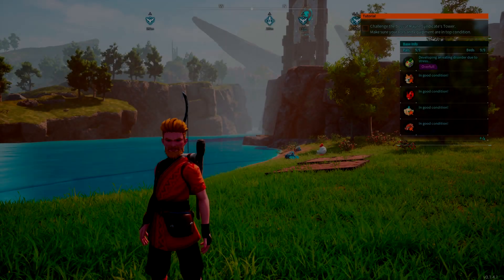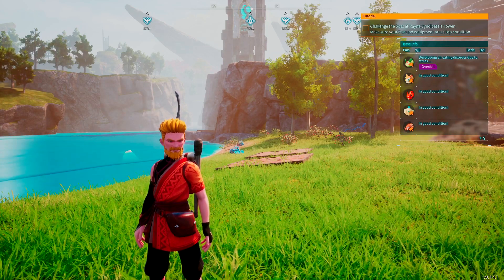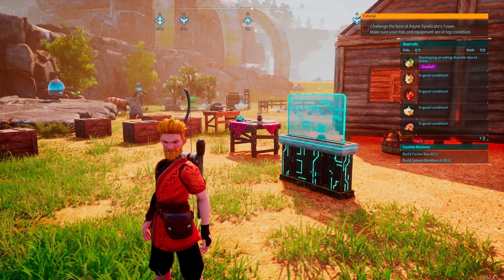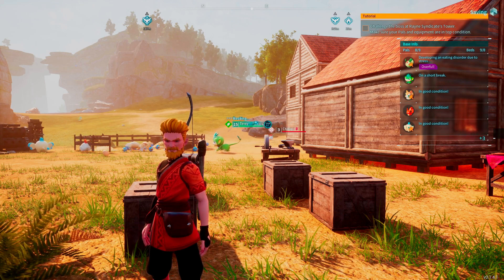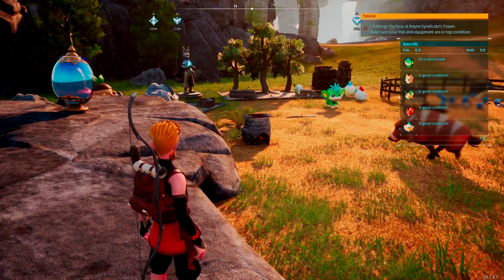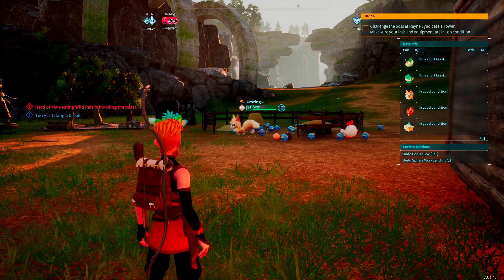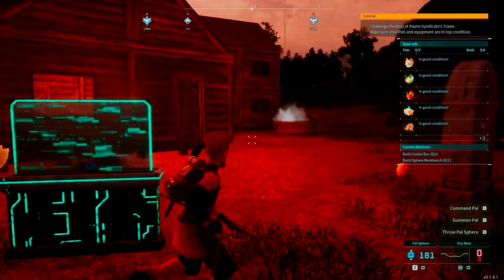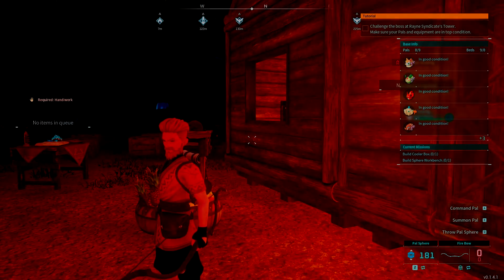#19 How To Heal Pals from Medical Conditions in Palworld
Is your Pal Starving? Incapacitated? Weakened? You may not know how to cure them from their medical condition. In this survival guide, we'll show you how to cure all 11 medical conditions in Palworld.

Timestamps:
0:00 Intro
0:36 1. Cold
1:10 2. Sprains
2:27 3. Ulcers
3:35 4. Fracture
4:15 5. Weakened
4:55 6. Depressed
5:38 7. Overfull
6:47 8. Starving
8:12 9. Incapacitated
10:09 10. Minor Injury
10:59 11. Major Injury